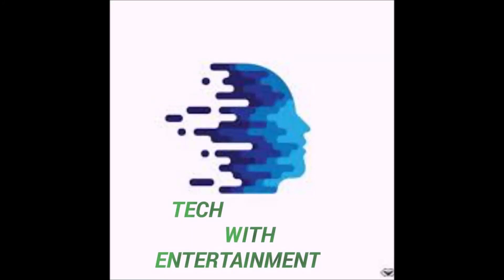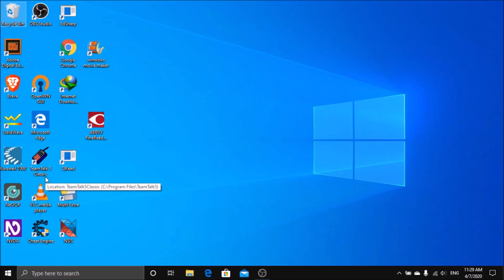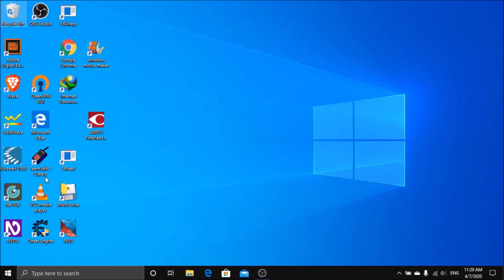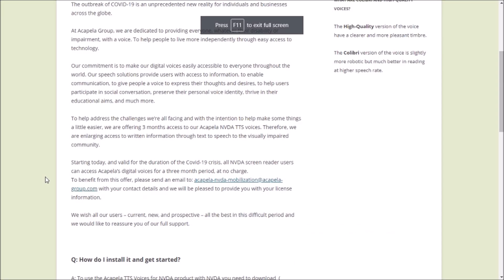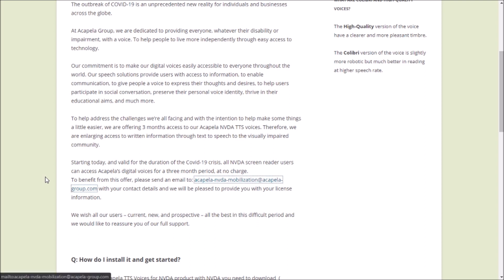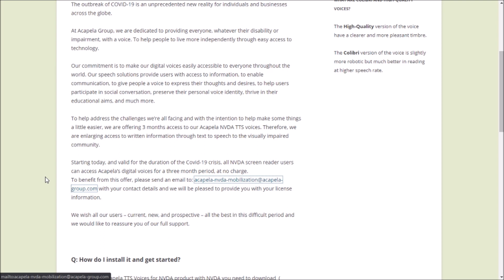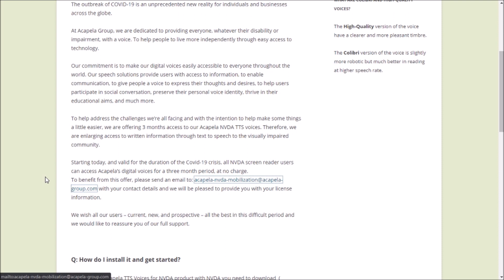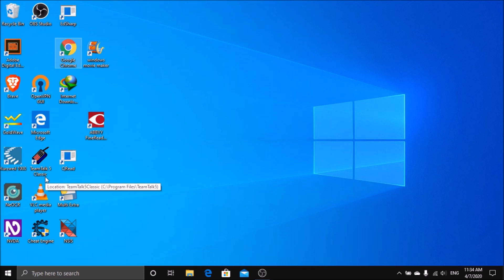how to get Acapela TTS Voices for NVDA for free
hey beautiful people, i hope you all are well.
in this video i have talked about how we can get acapela voices for free for NVDA (Non-visual Desktop Access) screen reader.
Acapela is a popular text to speech software with natural voices.
it supports many languages and the amazing thing is that every voices it offer are natural in all platform like android, windows, etc.
   watch till end to know more.

include three months trial in the subject of your email

Acapela
acapela tts for android free
acapela tts crack
acapela tts natural voices
acapela text to speech for jaws
acapela voices
acapela for nvda
acapela for blind
acapela for iphone
acapela tts